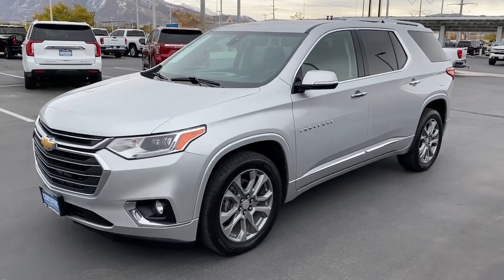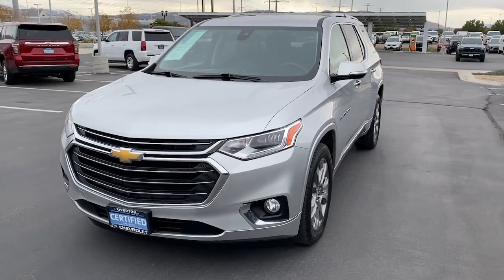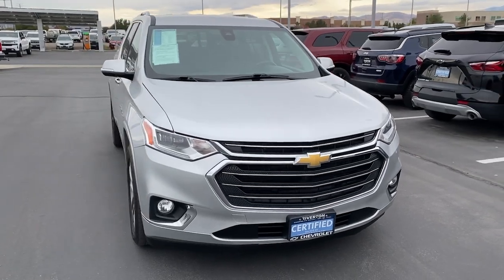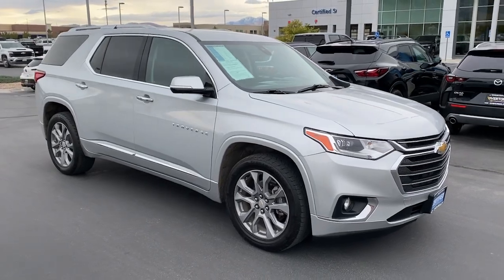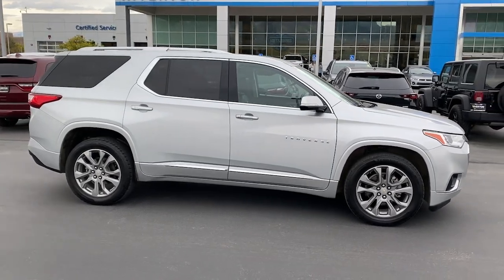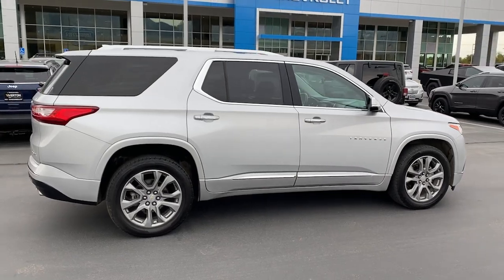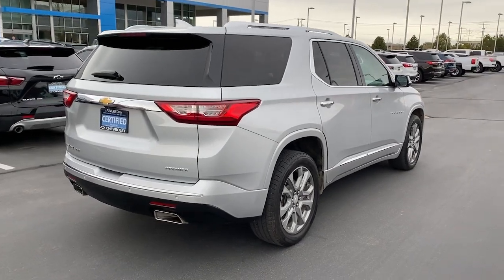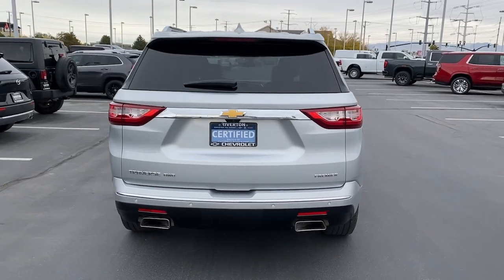2019 Chevrolet Traverse Premier Riverton, Sandy, South Jordan, Draper, Salt Lake City UT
Pre-Owned 2019 Chevrolet Traverse Premier available at Riverton Chevrolet located in 11100 S Jordan Gateway, South Jordan, UT, 84095.
Stock#: 24T1299A - VIN#: 1GNEVKKW0KJ274923

Can you see yourself in the  2019  Chevrolet Traverse.  The Traverse delivers all-weather capability, sleek styling, a spacious and quiet interior, ample cargo storage, and technology that keeps you safe and connected, wherever your adventures may take you. The following are some of this vehicles highlighted options: Heated Steering Wheel
, Apple Carplay®/Android Auto®, Navigation System, Keyless Entry, Third Row Seat, Power Passenger Seat, Heated Rear Seat(s), Power Liftgate, Cooled Front Seat(s), Premium Sound System. Stay calm. Traverse on. Take a test drive.